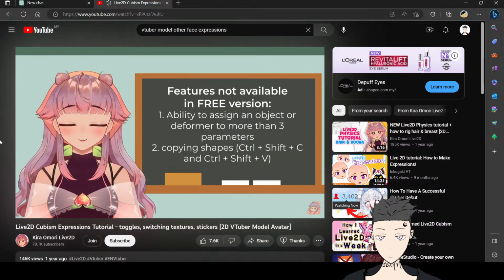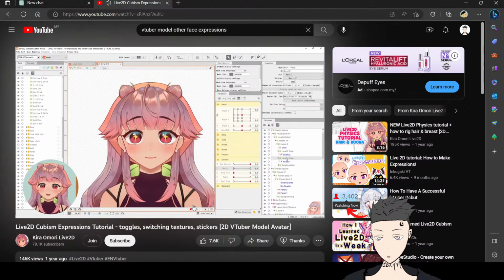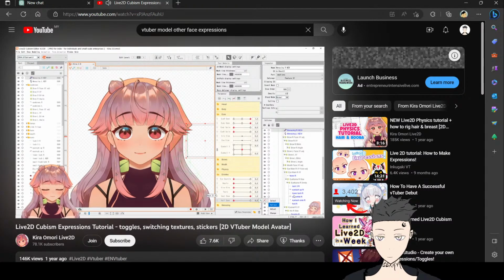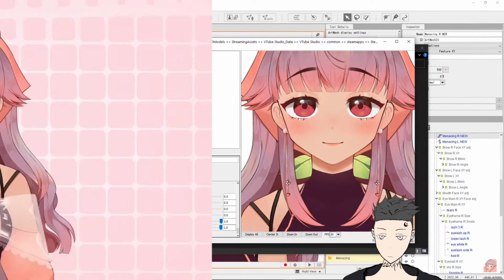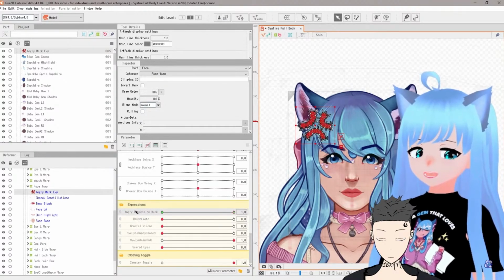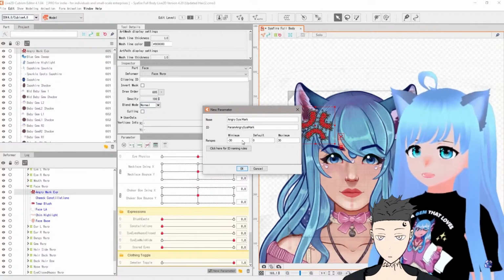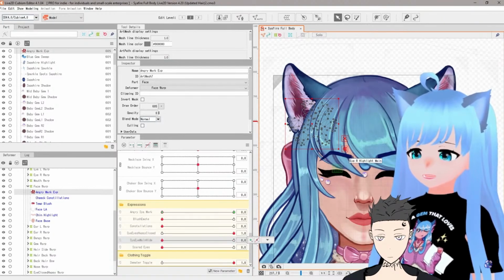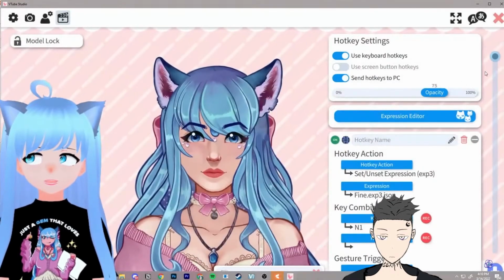「Live2D」「Eng」Other face expression isit possible?「彌生リンド🟡」